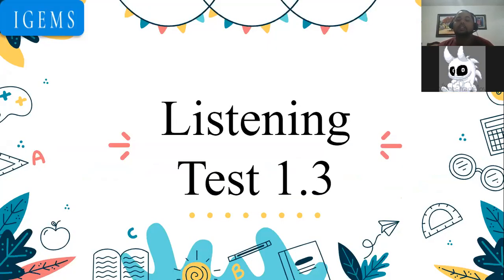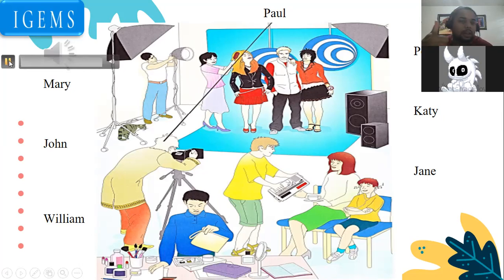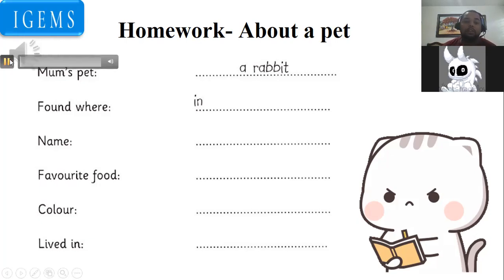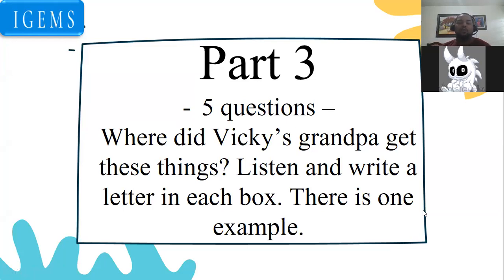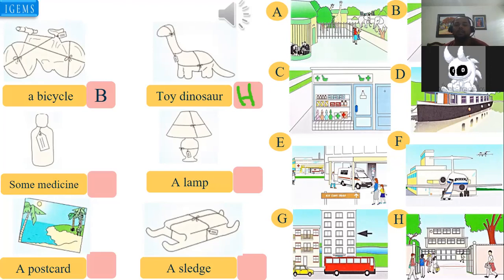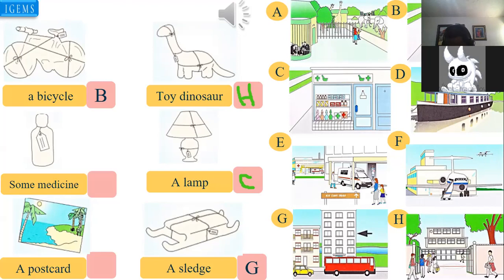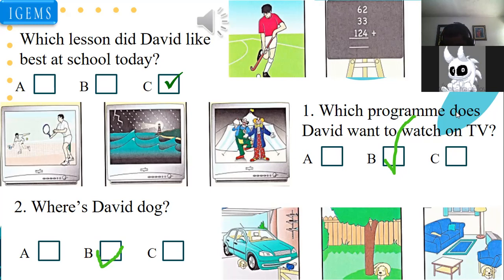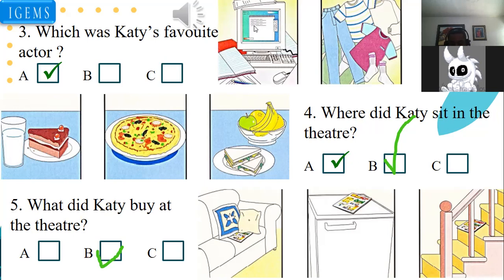IG-356 21-02-2022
Exam Preparation